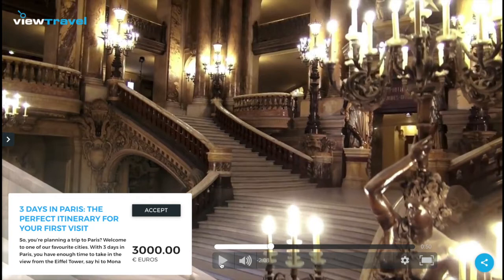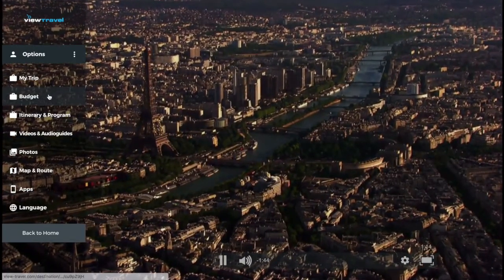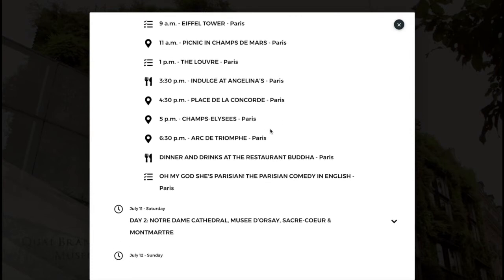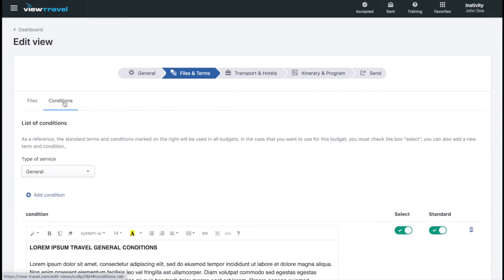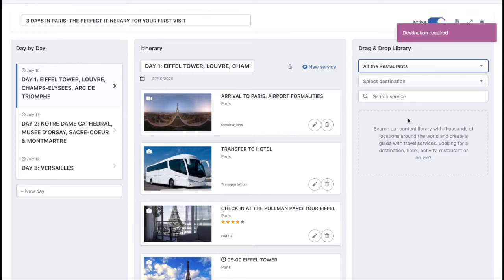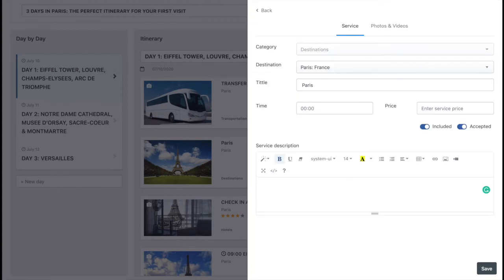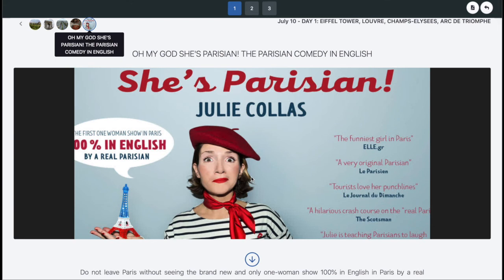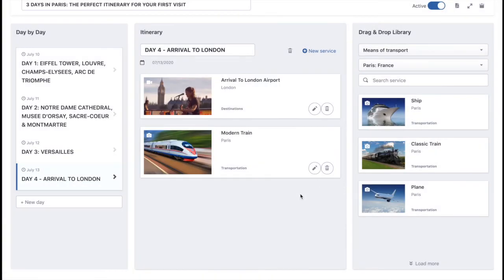Viewtravel Itinerary and Program Area Redesign – Brand New Shiny Features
Preparing and editing your Viewtravel itinerary and program at a glance just got easier!

As part of the Viewtravel ongoing mission to make data consumption and management simple, intuitive and visual, we are very excited to bring you the ability to manage your Viewtravel itinerary and program information using a very intuitive drag-and-drop creation scheme.

Click and pull item card from the Viewtravel library for immediate organization and prioritization

Click and pull item card from the library (right column) for immediate organization and prioritization of your services in a fun, flexible, and rewarding way. The itinerary column (middle) now gives you a gallery view of all days and associated services.

Finding content about hotels, destinations, transportation, activities, cruises, points of interest, and more, just got easier

With one click, now you can add to your itineraries and programs, detailed descriptions, photos and videos about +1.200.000 restaurants, +500.000 hotels, 450 cruise lines and +4.800 destinations.

We have unleashed the power of automation

We have integrated Viewtravel with Civitatis, Musement and GetYourGuide. You can boost your productivity and revenue by using high-quality content from these 3 major global activities providers. And if you have an account created, you can immediately purchase directly from them.

Add valuable content to your itineraries and programs

Create your own library of content to use on itineraries and programs or access Viewtravel’s rich database, full with services information in 3 languages (English, Portuguese and Spanish).

Unlock the travel media vault and unleash your creativity

Make your travel itinerary presentations more beautiful and relevant, by using Viewtravel’s powerful video and photo playlists that provide increased emotion for customer engagement.

The traveller can immediately dive into introductory information

The traveller can immediately dive into introductory information about his itinerary and program directly from the “My Trip” menu. The full itinerary and program details are available as usual at the “Itinerary and Program” menu.

A new look-and-feel for faster information retrieval

We have redesigned the itinerary and program presentation layout and navigation scheme for faster information retrieval.

A more fluid appearance

The appearance of the daily services is more fluid and the traveller can immediately view the itinerary and program on-screen or as a PDF file.